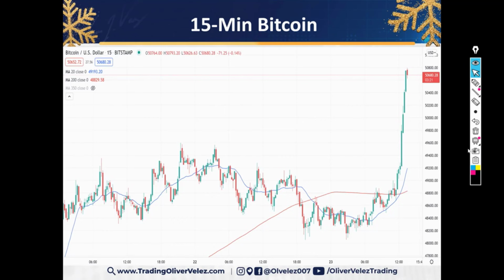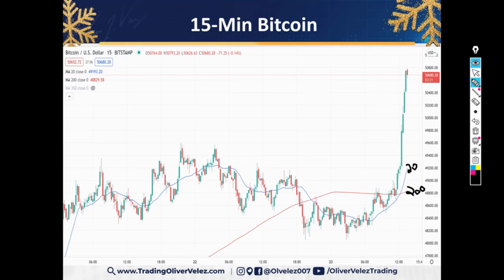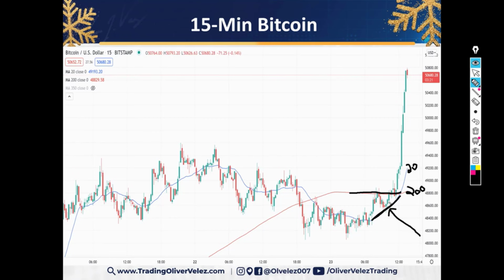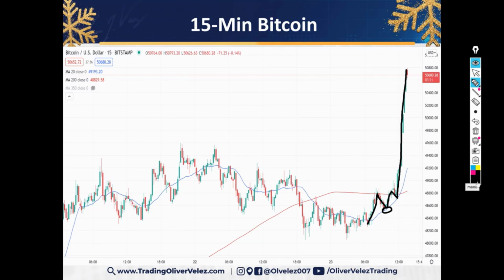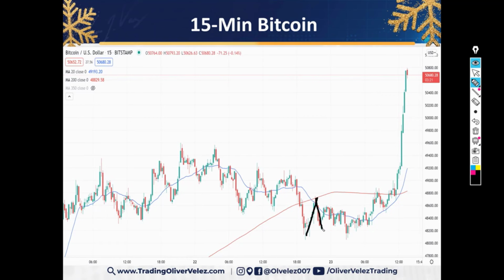A NEW Trading Concept That Will Make Your Profits Explode!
This CLIP was taken from a live session with Oliver Velez. To watch the complete version go to: